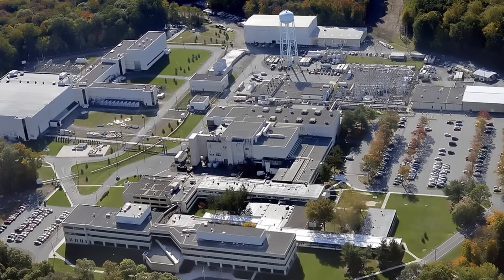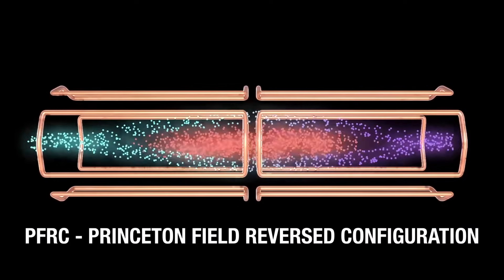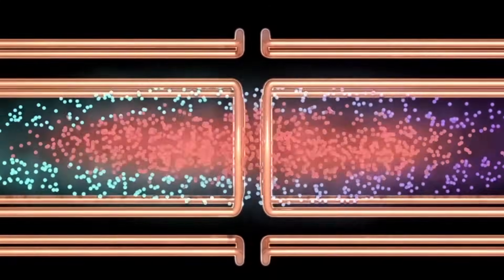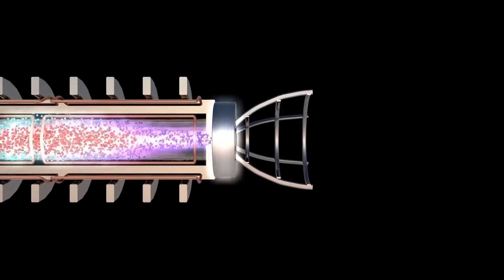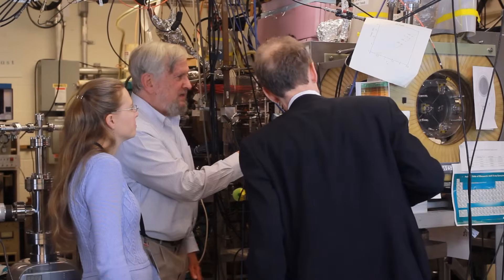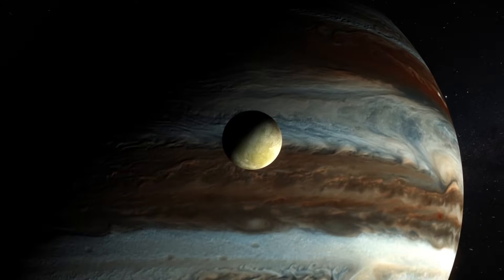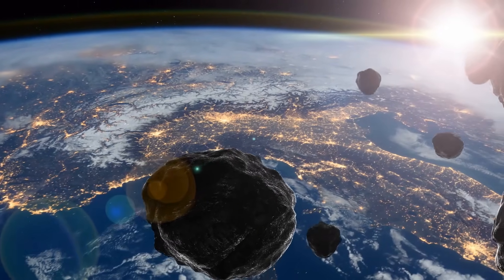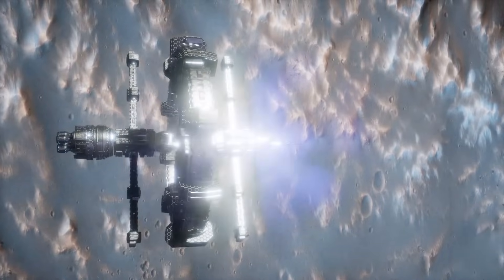Direct Fusion Drive: the faster path to interplanetary travel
Meet the team behind Direct Fusion Drive, and learn about how this new propulsion and power technology might help NASA reinvent how deep space missions are done!